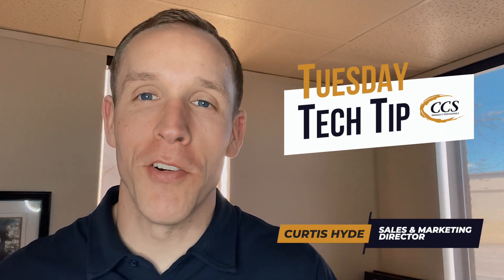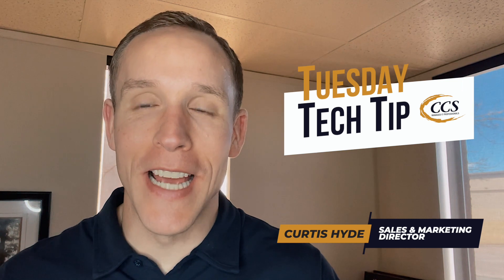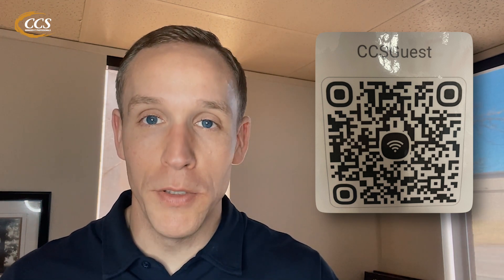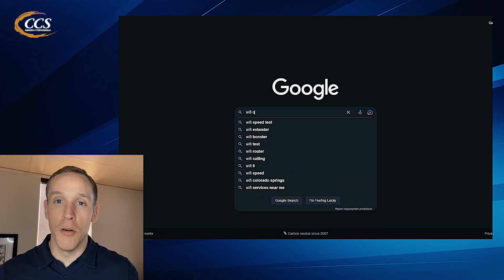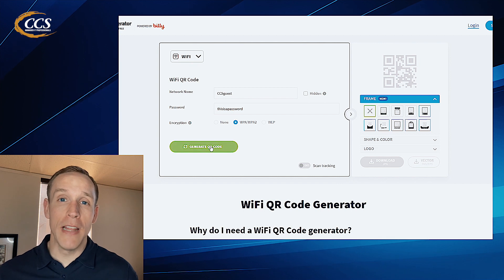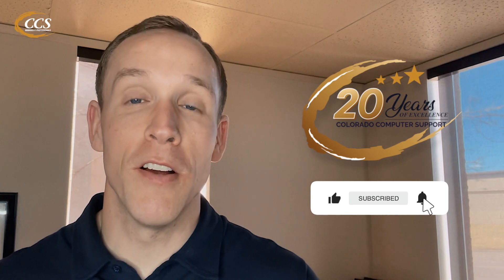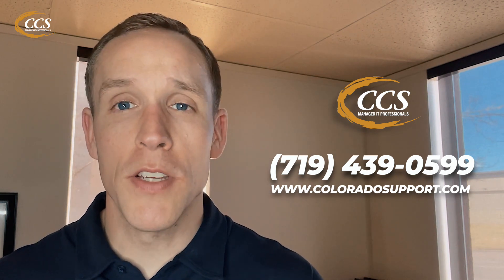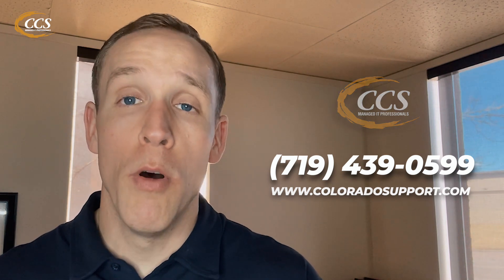Using A QRCode For Enable Guest Access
Hi there! If you're a business owner in Colorado Springs, I've got a practical tip for you that can make it easier for your guests to connect to your guest WiFi network. I'm Curtis Hyde from Colorado Computer Support, and I want to share with you how to use a simple QR code to simplify the process.

When your guests arrive, they can simply scan the QR code with their smartphone camera, and they'll be automatically connected to your guest WiFi network. To generate a QR code, all you need to do is search on Google for "WiFi QR Code Generator" and use the first result that appears. It's a straightforward process, but it can save your guests time and hassle.

Now, one important thing to note is that you should only do this on your guest WiFi network and not your regular business WiFi network. That way, you can keep your sensitive business data separate and secure.

So, if you want to make a great impression on your guests and make it easier for them to connect to your guest WiFi, give this tip a try. I hope you find it helpful!